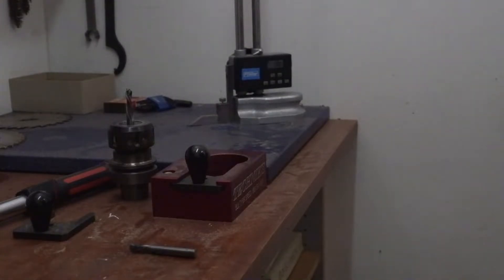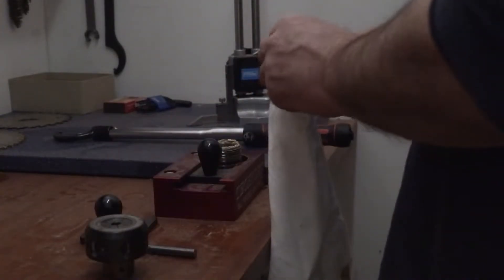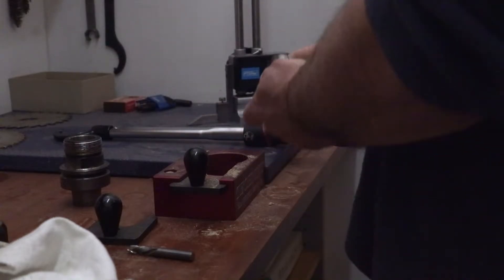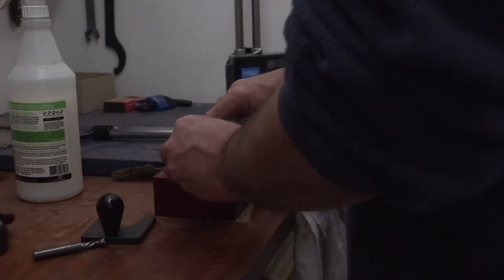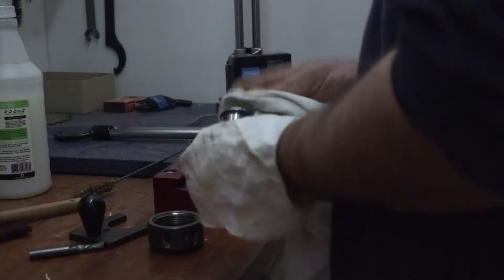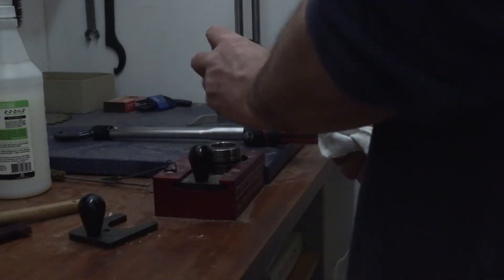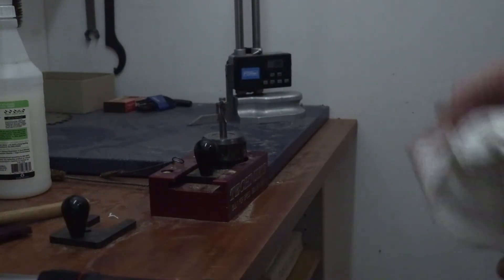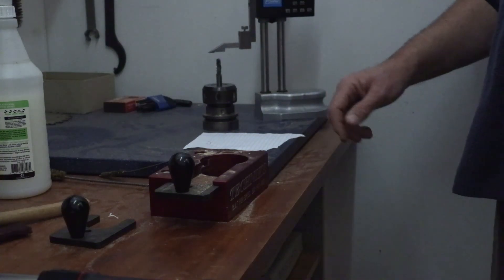HSK63F Tool Holder Setup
This is a quick video showing the cleaning and setup procedure for inserting a router bit in a HSK63F tool holder.